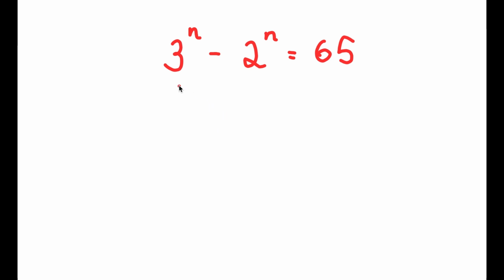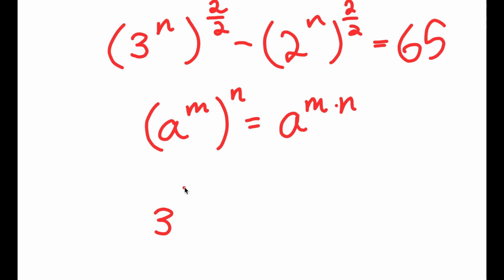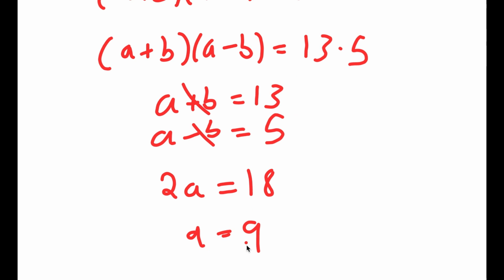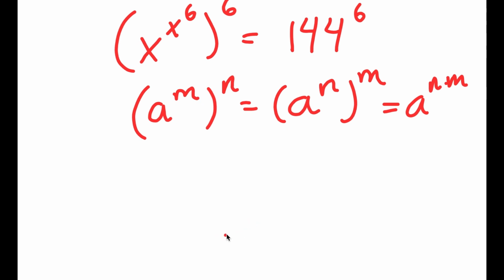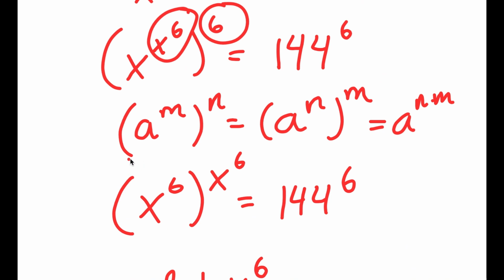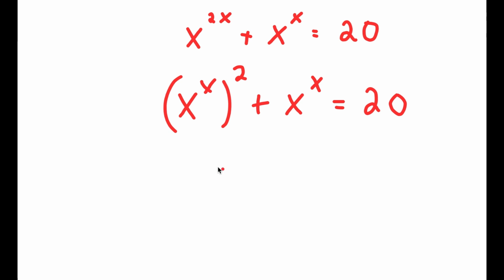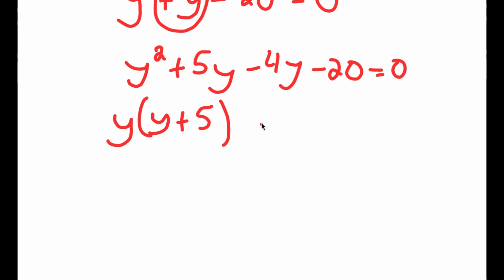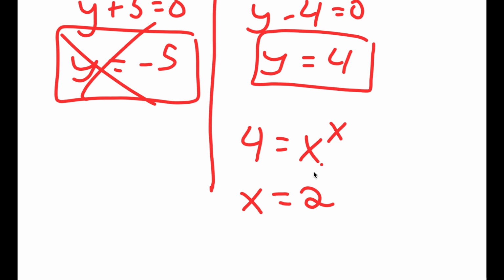Nice Exponential Odyssey: Journeying Through the Depths of Mathematical Complexity